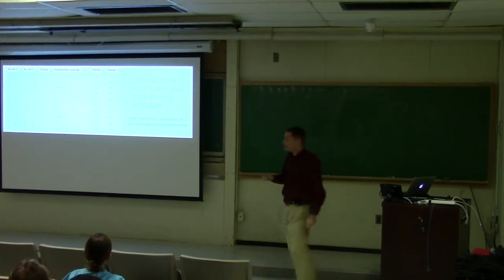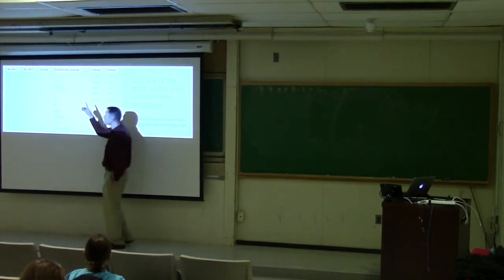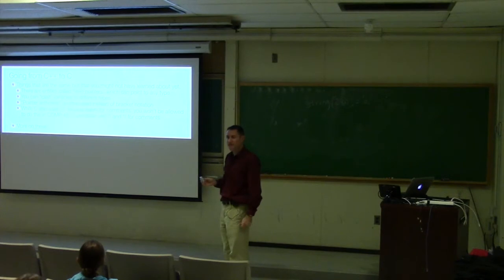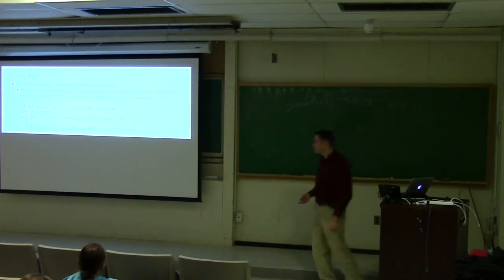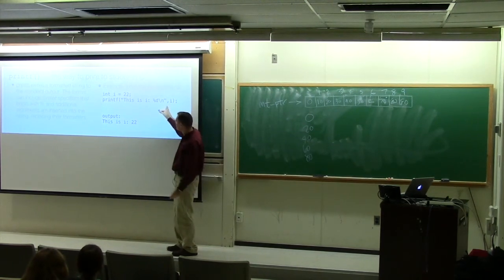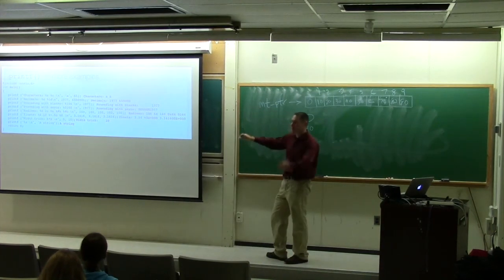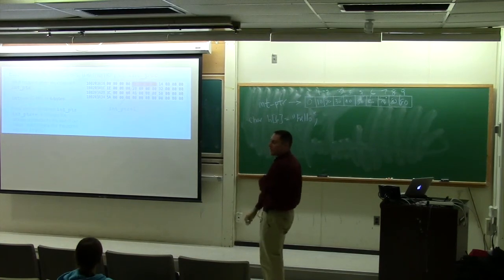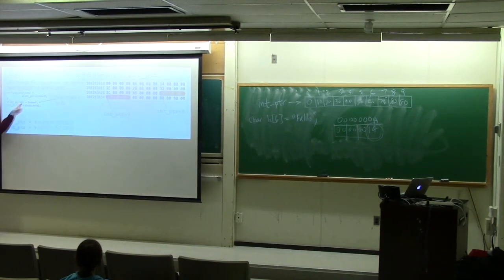Data Structures Day 24, Section 2: COMP 40 Preview